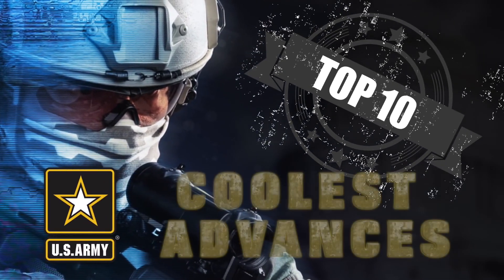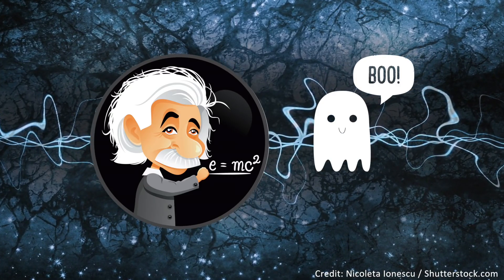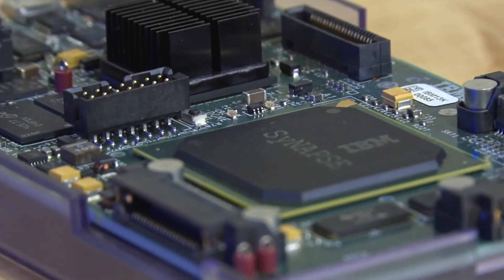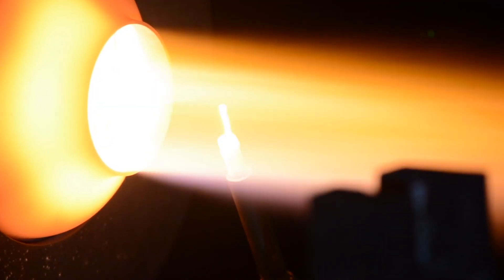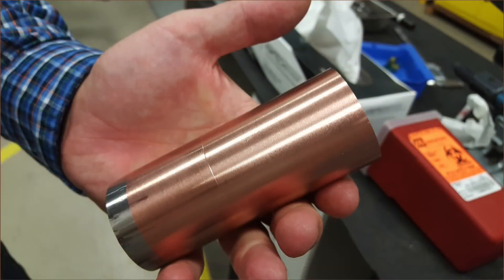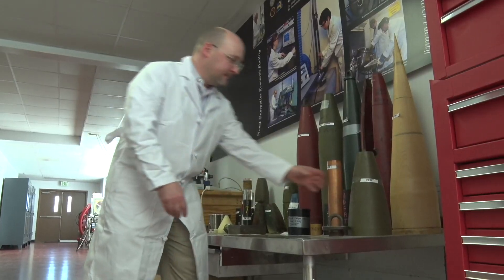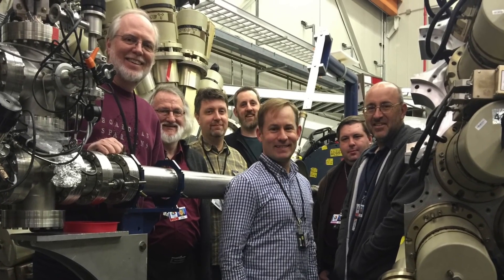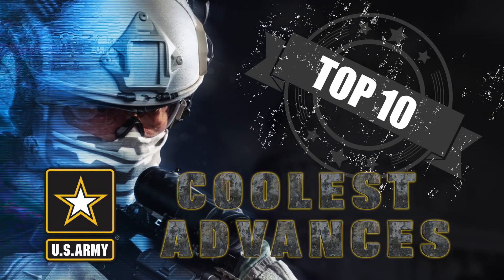US Army - Top 10 Coolest Advances In Technology 2018 [1080p60]